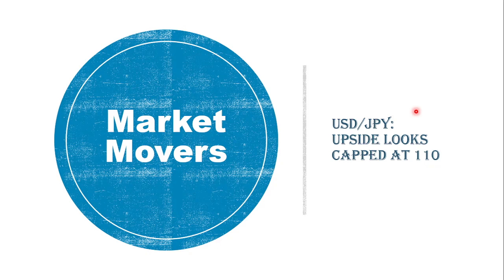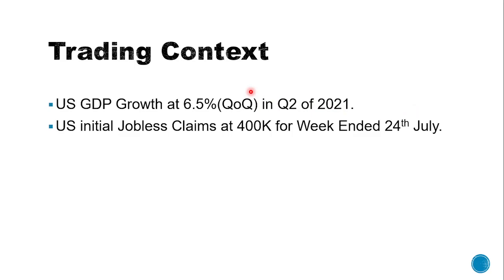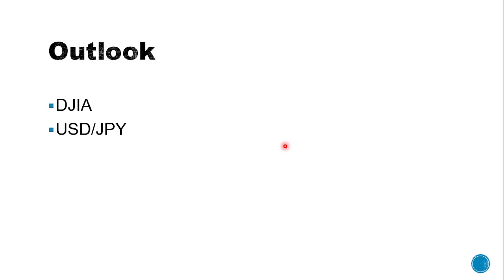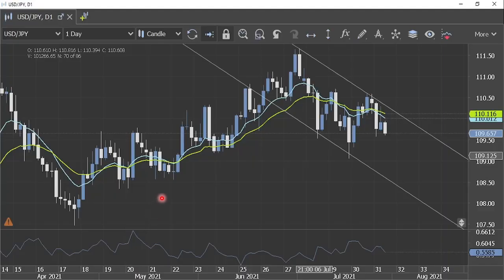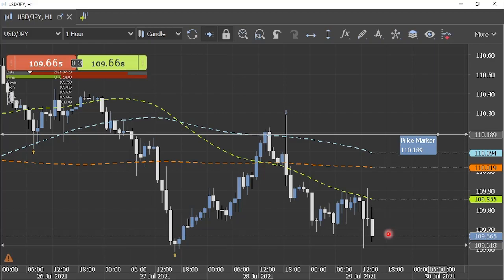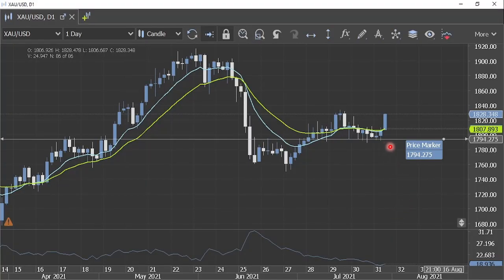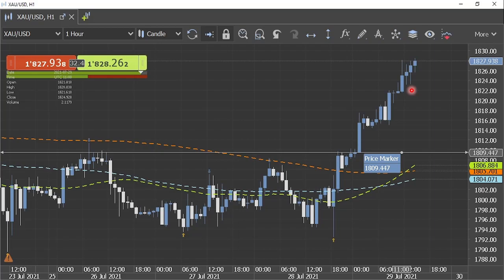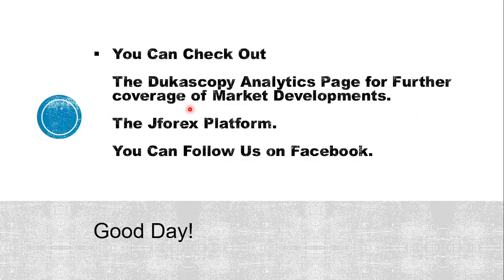Market Movers: USDJPY Upside Looks Capped At 110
Daily Market Movers highlight the day's top events that are expected to occur in the financial markets.